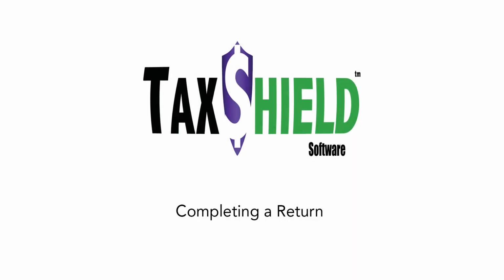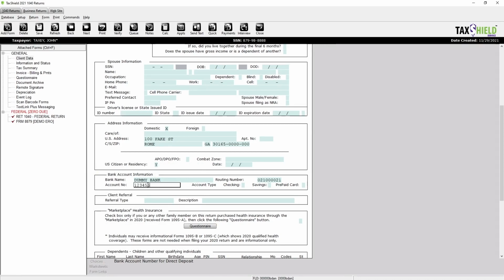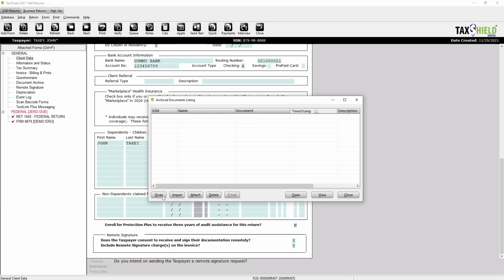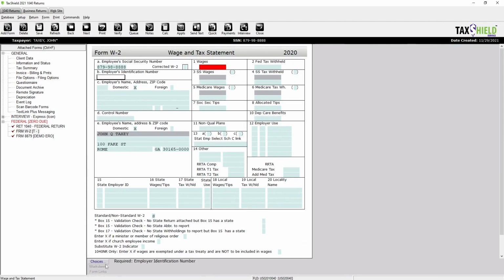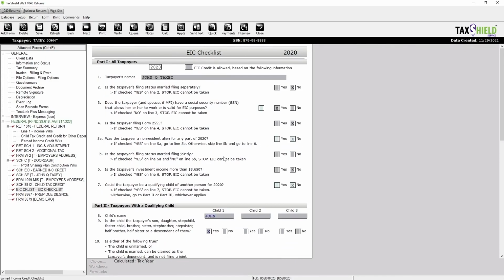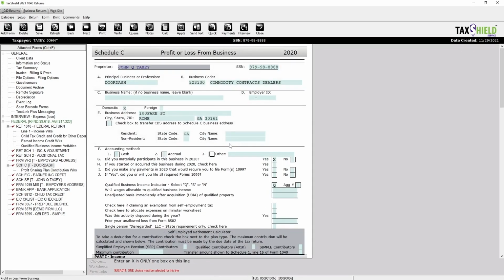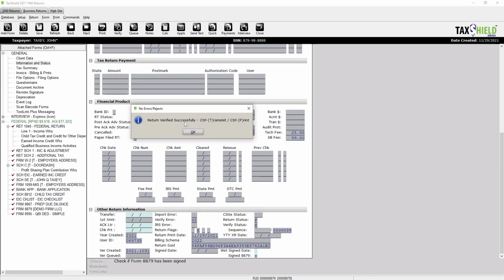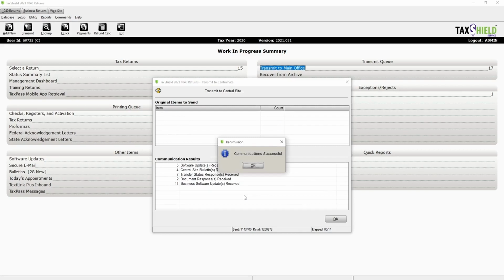TaxShield Software - Completing a return (Desktop)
Here we'll go through how to enter a tax return in the tax software.